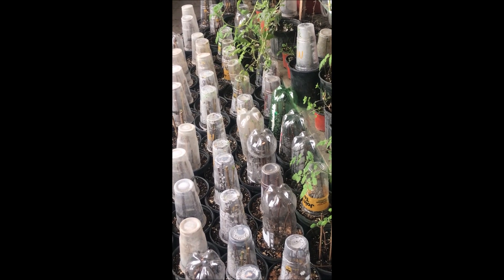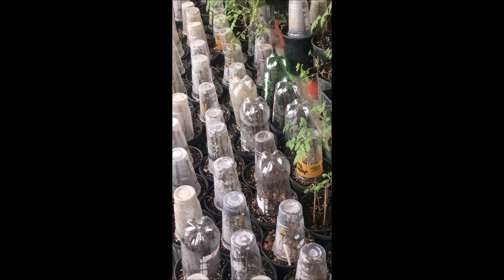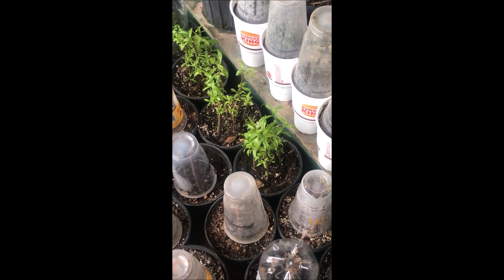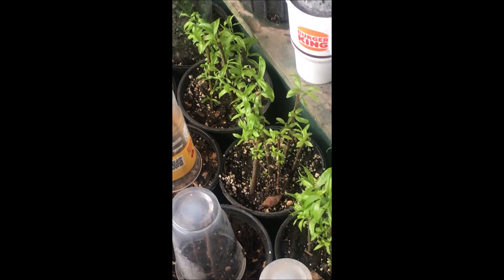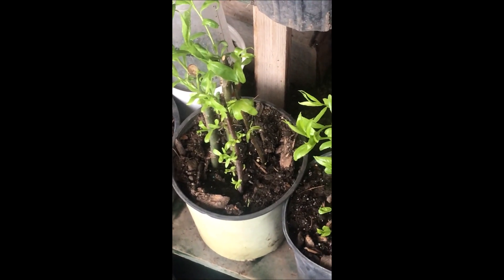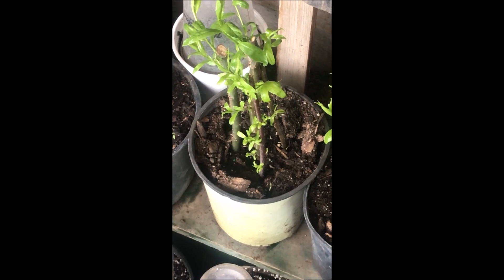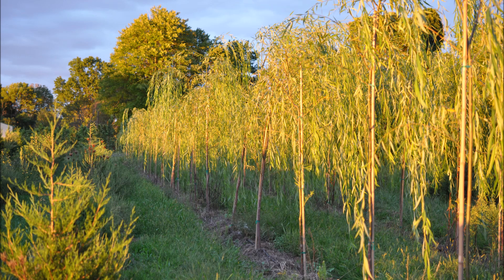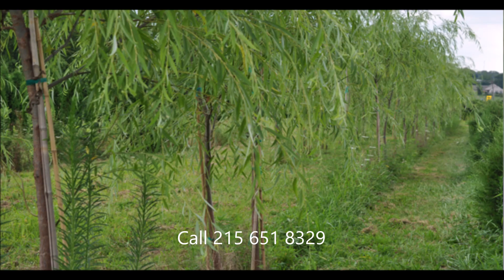We Have Cheap Weeping Willow Trees for You at Highland Hill Farm 215 651 8329